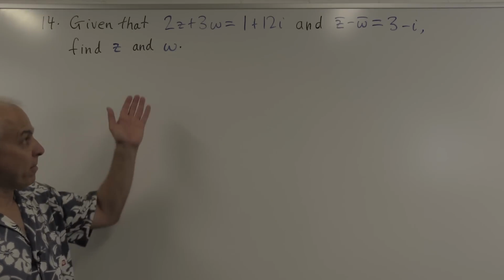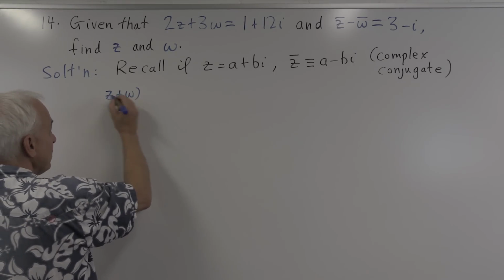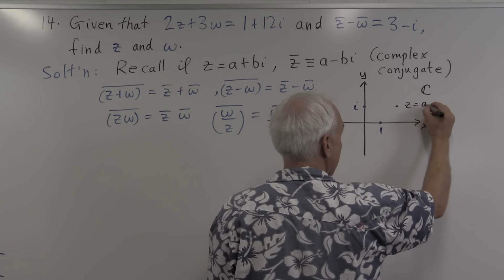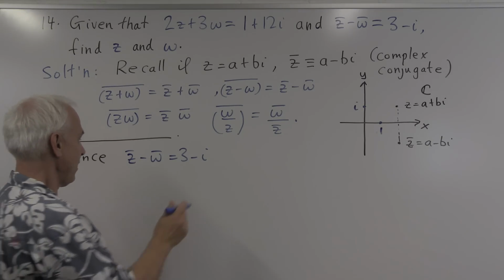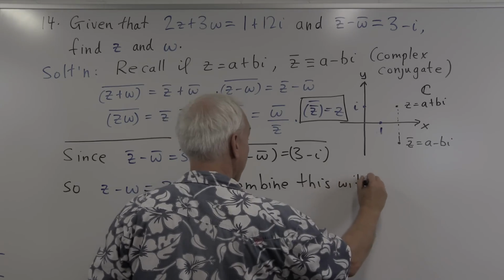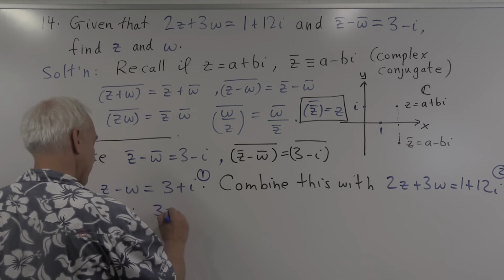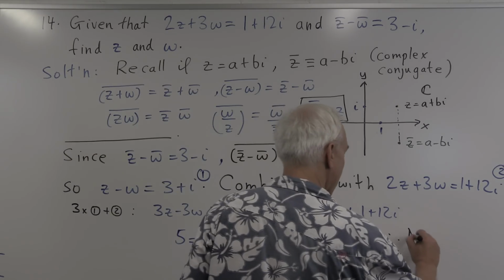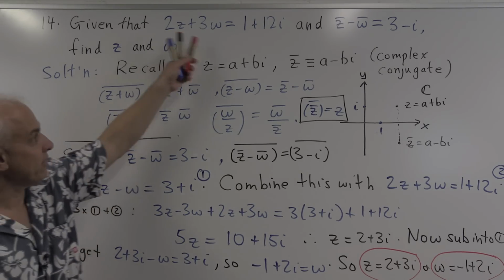Solving for two complex numbers (Ch3 Pr14)